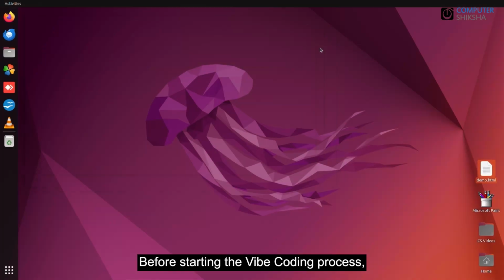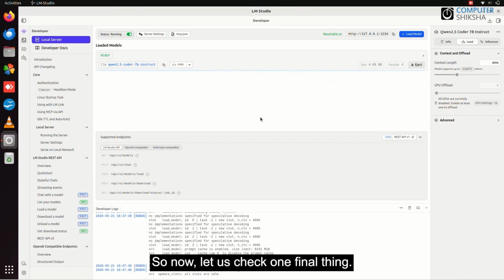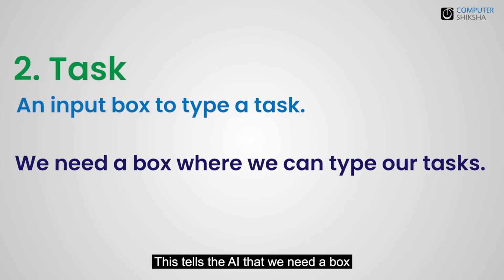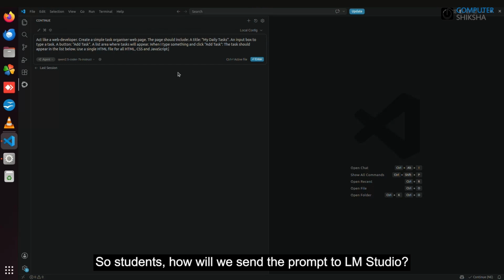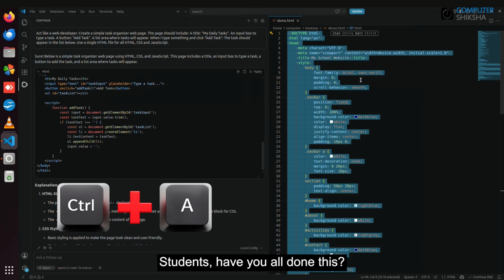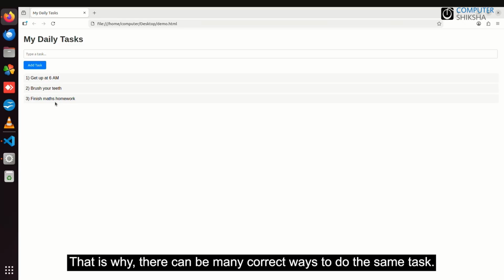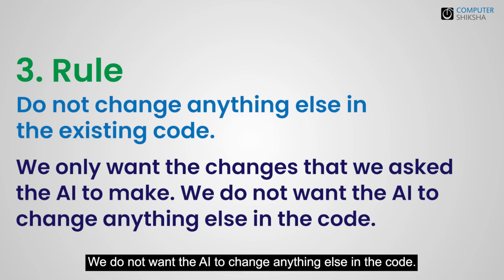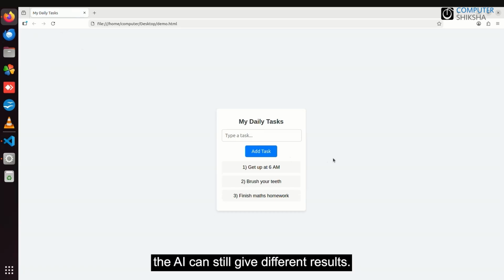Chapter 9 Practical Project 2 Task Organiser